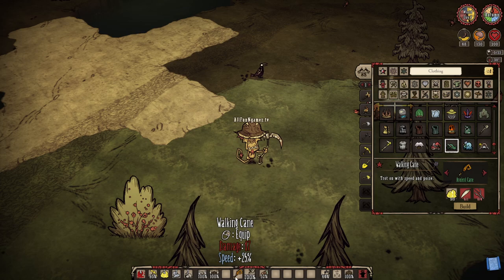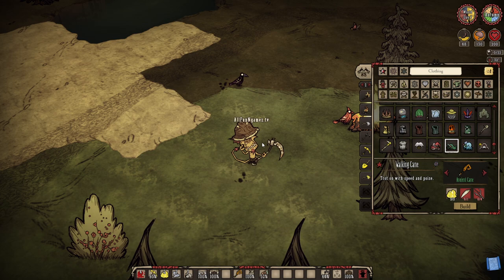Wood Walking Stick Now in Don't Starve Together - How To Craft The Wood Walking Stick in DST